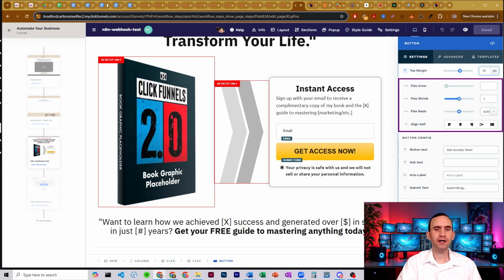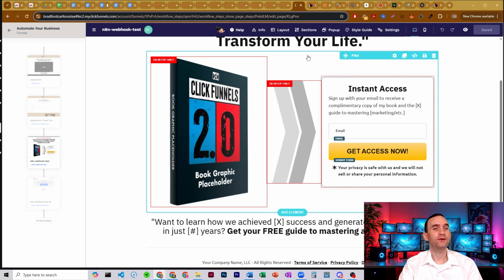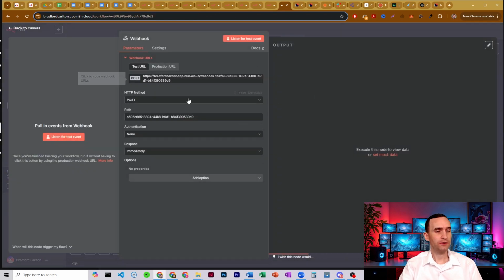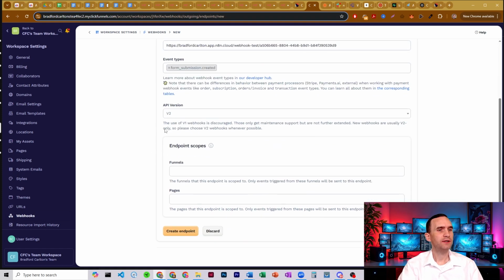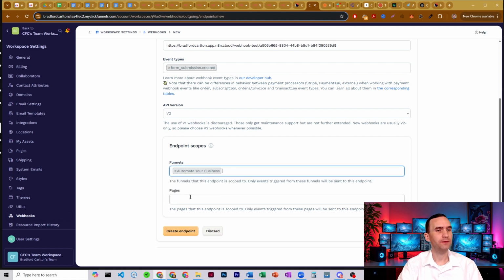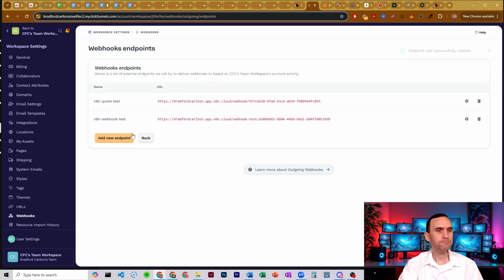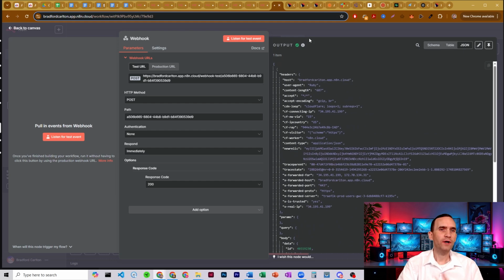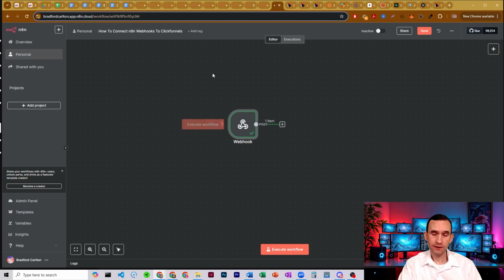Automate Your ClickFunnels With N8N & Webhooks Fast!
Want to connect ClickFunnels to the rest of your business automatically? In this video, I’ll show you **how to use ClickFunnels webhooks with n8n** to unlock powerful automation without needing Zapier or expensive plugins.

Whether you're capturing leads, processing purchases, or sending instant Slack or email updates, this tutorial walks you through setting up fast, flexible webhook-based automations that scale with you.

✅ What You’ll Learn:
- How to send data from ClickFunnels using webhooks
- How to catch and process ClickFunnels webhook data in n8n
- How to build workflows that trigger from form submissions, purchases, or opt-ins

🔧 Tools Used:
- n8n
- ClickFunnels
- Webhooks